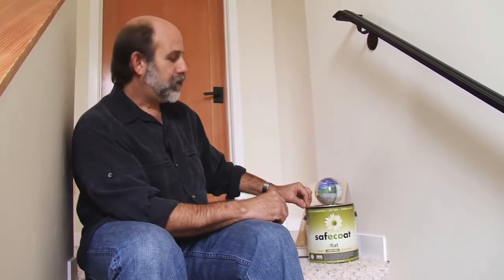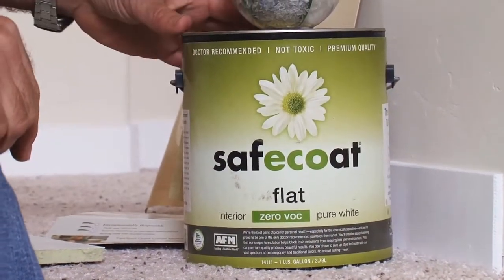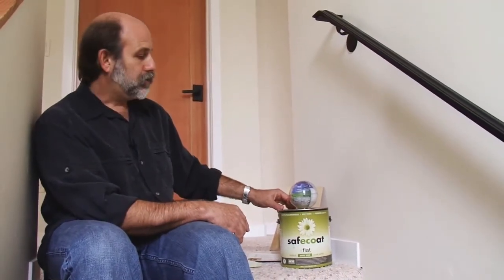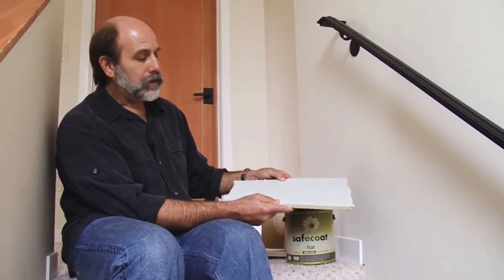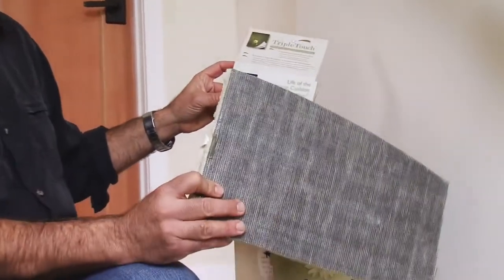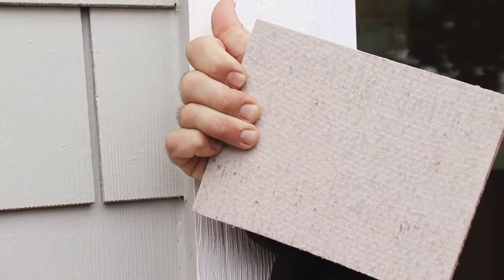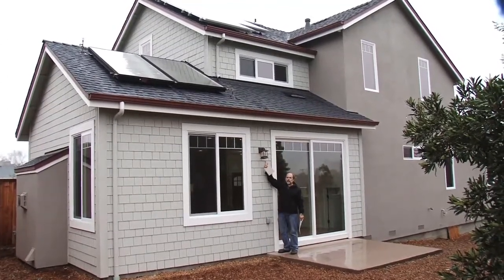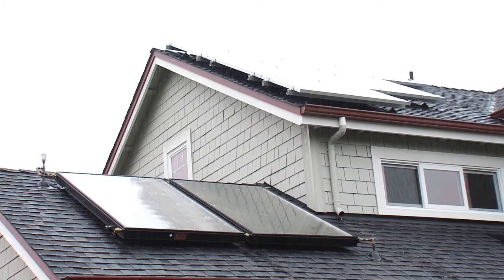Tour of eco home part 2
Roger shows us non toxic paint, carpet and padding, durable exterior siding that never needs paint, and solar panels for power and hot water.